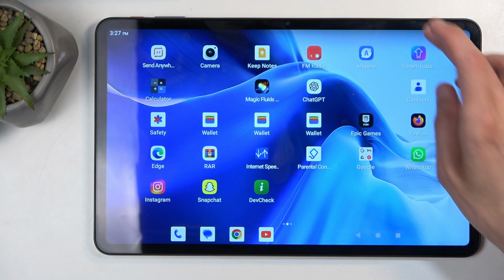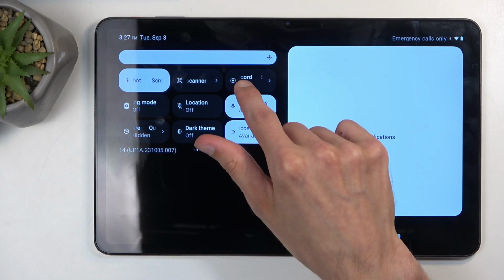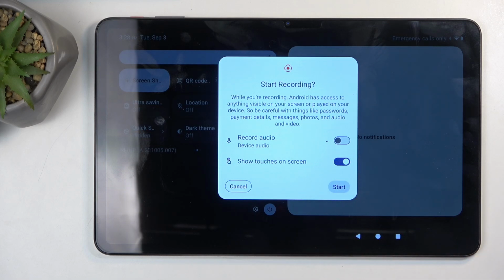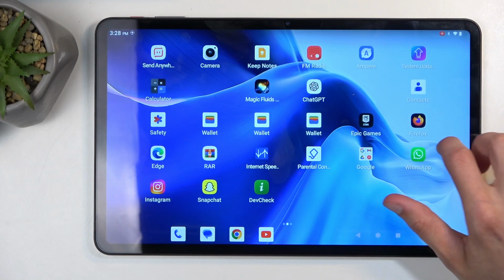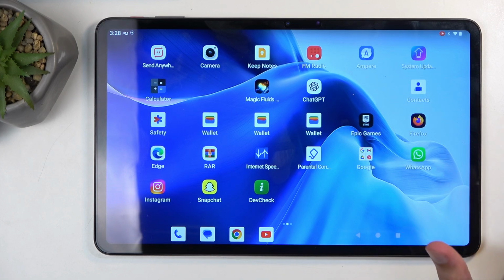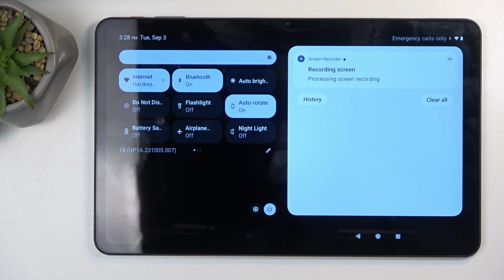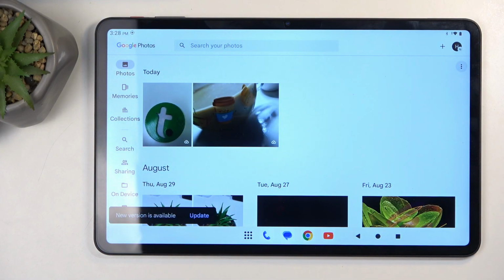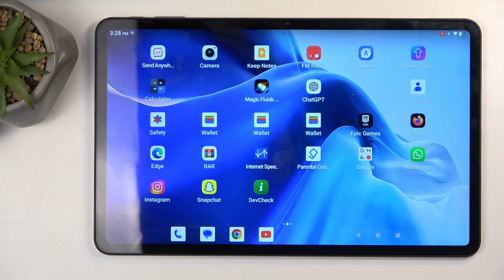How to Record Screen in Teclast T60 - Screen Recorder Feature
Take a look at the above tutorial video and discover if the Teclast T60 has the feature called screen recorder which can be very helpful in case you want to save screen actions as a video. Learn the step by step way to record the screen by using this awesome feature on this Teclast T60 device.

How to find the screen recorder settings on TECLAST T60? How to use the screen recorder on TECLAST T60? How to configure the screen recorder settings and properties in TECLAST T60?